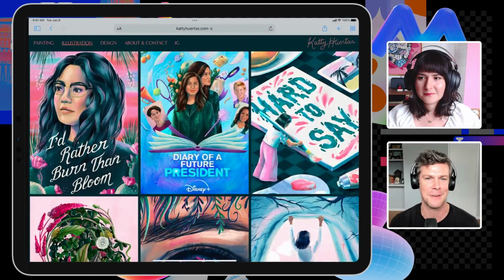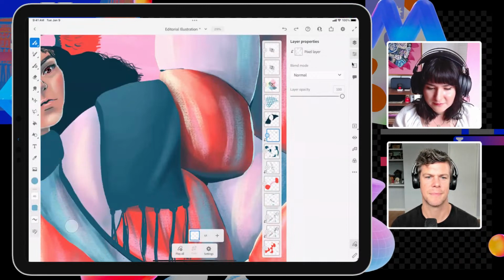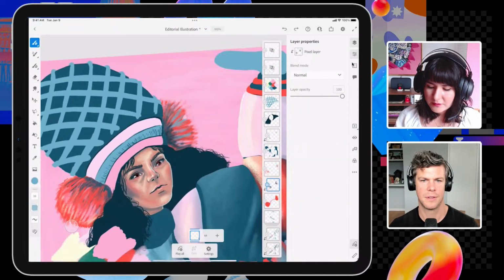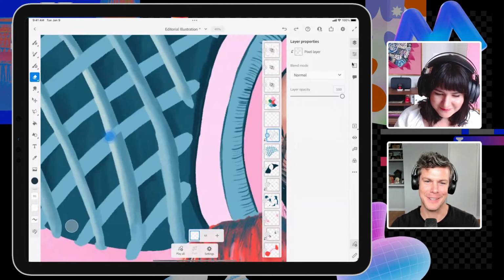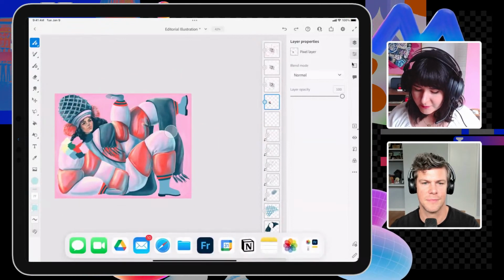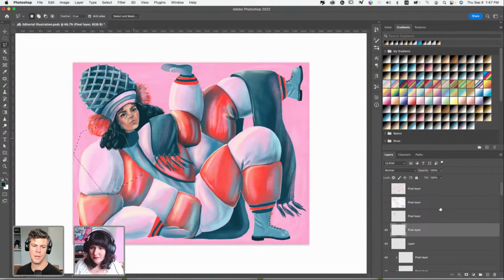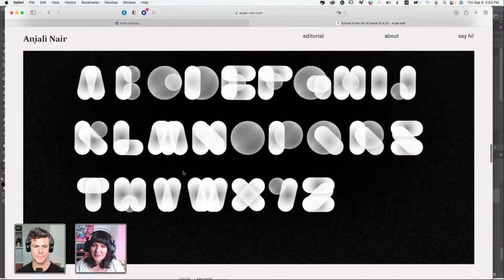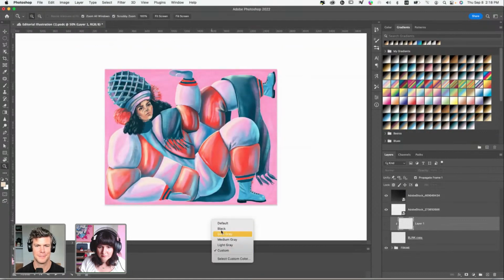Drawing Editorial Illustrations in Adobe Fresco with Katty Huertas - 2 of 2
Tune in with artist and illustrator Katty Huertas as she shows you how to draw editorial illustrations using Adobe Fresco and Photoshop. On Day 1, Katty will start with sketches, before adding paint and filling shapes to create a flat image. On day 2, watch as she adds details and creates adjustments in Photoshop, and shares how to export for digital and print.

Guest Katty Huertas is an artist and illustrator based in Washington DC

Host Chris Blackstock is an illustrator, concept artist, taste-maker, and donut eater, based in CA

00:00 Start
00:24 Introduction
1:52 Katty’s Introduction
2:45 Overview of Day 1 work
4:01 Brushes Katty uses
17:45 Vertical alignment for the illustration
22:30 Erase with brush hotkey
33:50 Katty’s background
35:46 Creative brief of the sketch
38:13 Artists that inspire Katty
46:12 Talking about past work
53:21 Adding rim lighting and textures
1:07:53 Adding highlights and details
1:21:37 Adding paper texture
1:25:02 How Katty shares work with clients
1:31:20 Artist Spotlight
1:40:09 Creating a frame animation
1:45:13 Actual selected piece for The Washington Post
1:49:13 Final touches